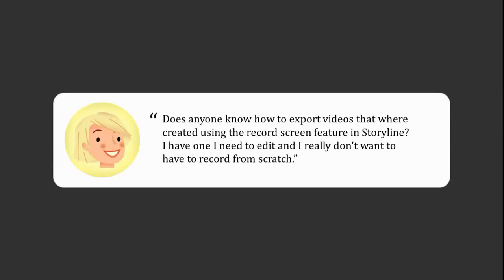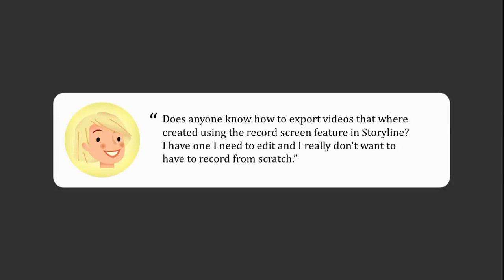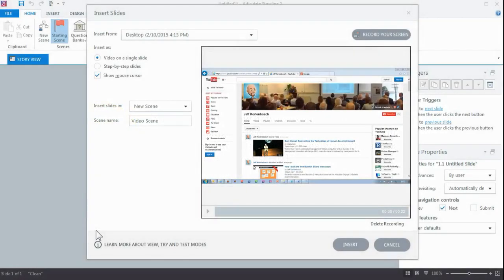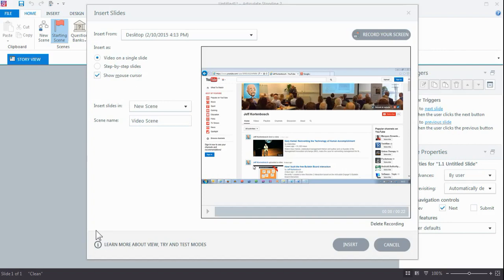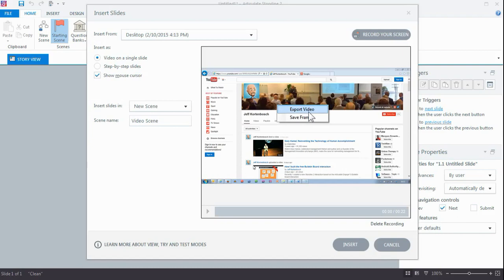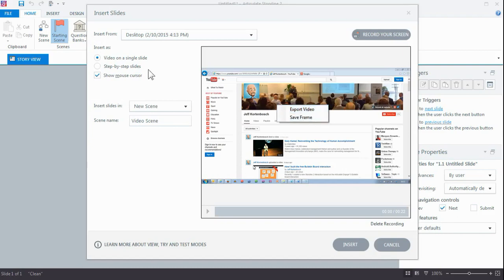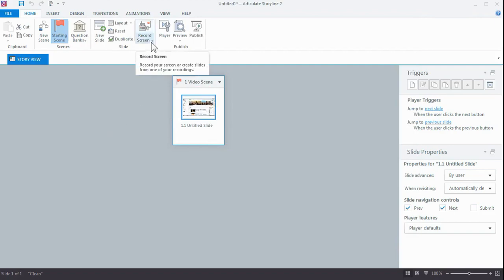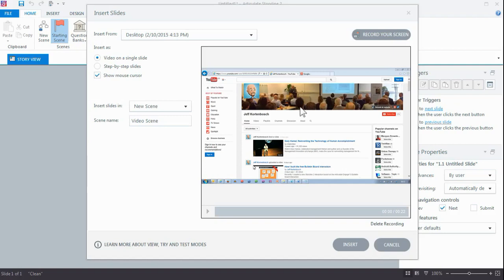AskELHJeff: How to export a video from Articulate Storyline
You just used the built-in screen recorder from Articulate Storyline to create a screencast but you want to make some edits to it before using it in your course or uploading it to a video platform like YouTube. Here's how to do it!